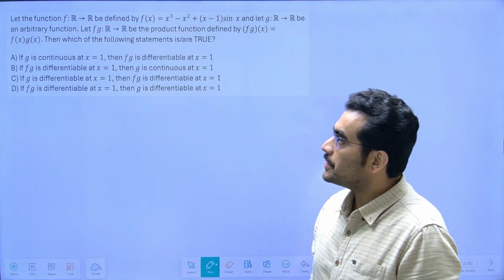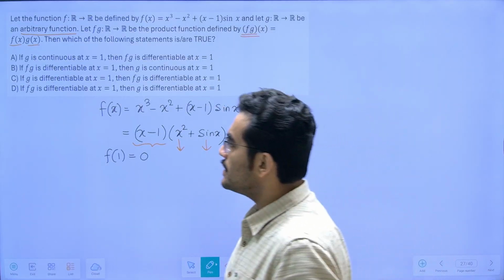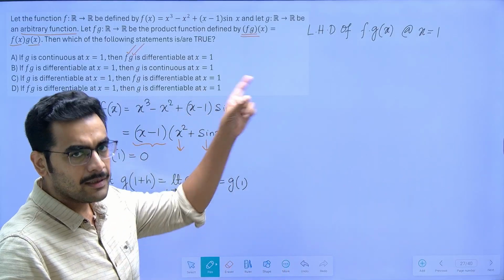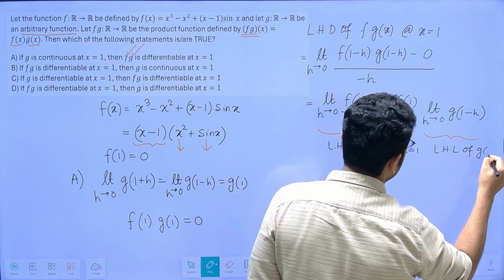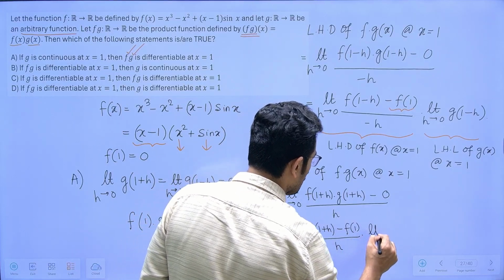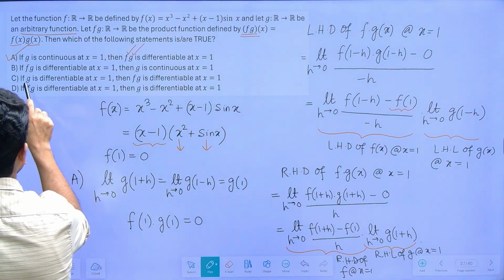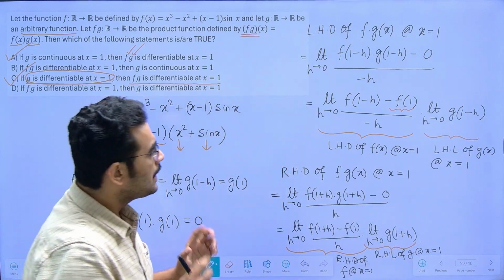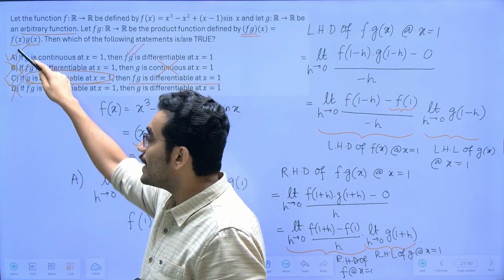JEE ADVANCED Continuity & Differentiability PYQ 2020 P1